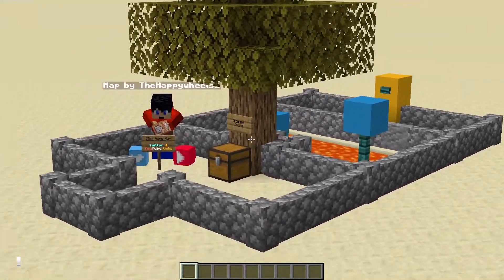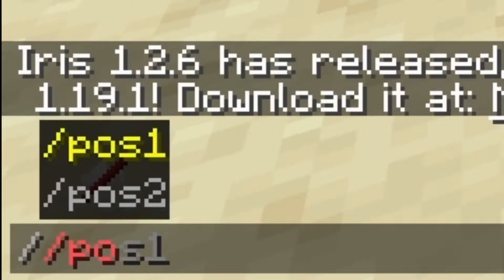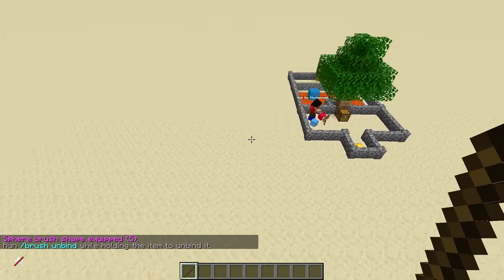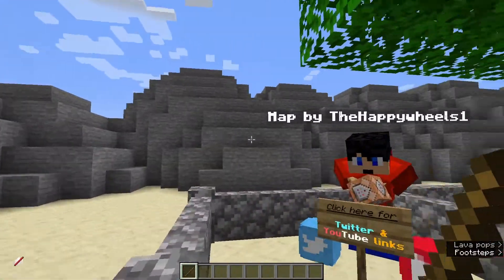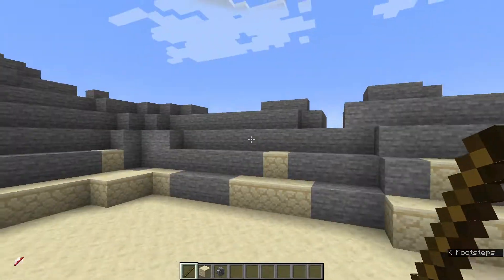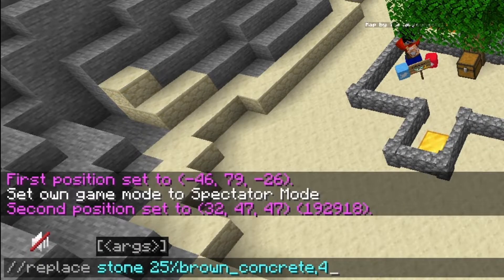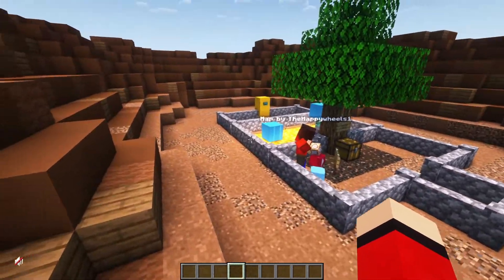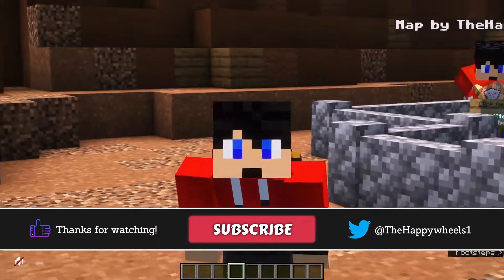Unfair Map TERRAIN Tutorial | Minecraft Java Edition 1.19+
► How to make basic terrain for your Unfair maps!

🤗 SUPPORT ME!

🎵 MUSIC